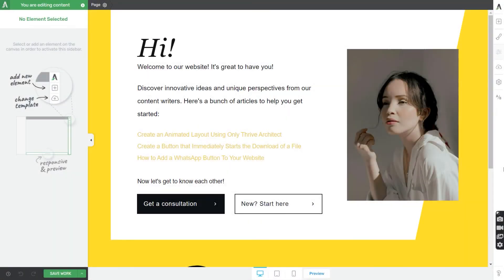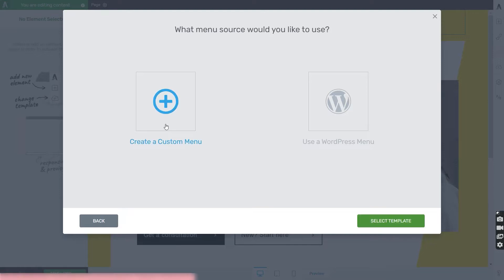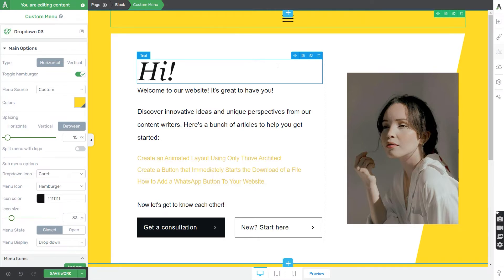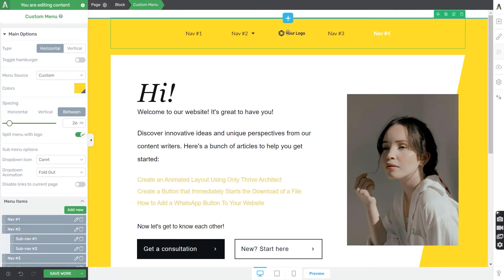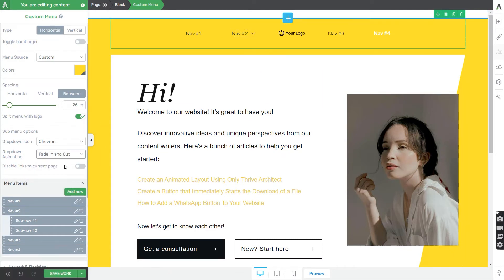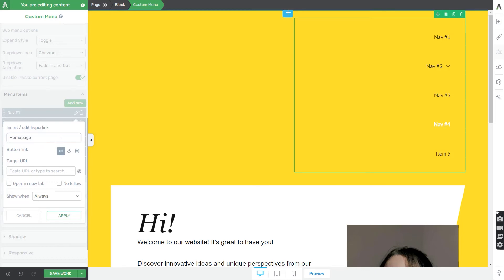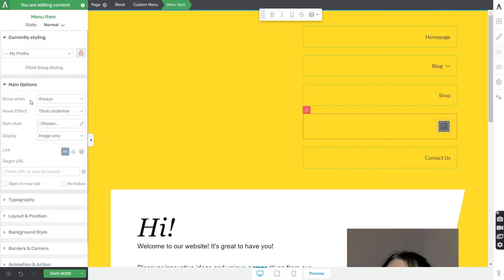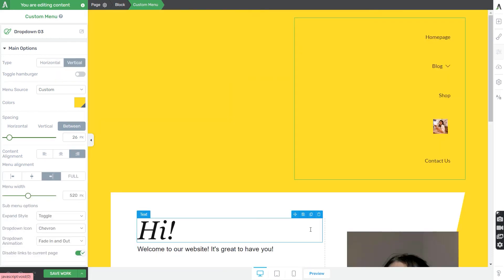How to Use the Custom Menu Element in the Thrive Editor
A quick tutorial on how to use the Custom Menu element in Thrive Architect

Time Stamps:
00:00 - Add element & choose the menu
02:05 - Customize the menu
07:43 - Manage/edit menu items
08:40 - Customize the top level & dropdown items
10:46 - Mobile menu